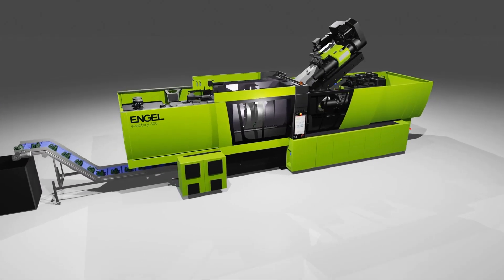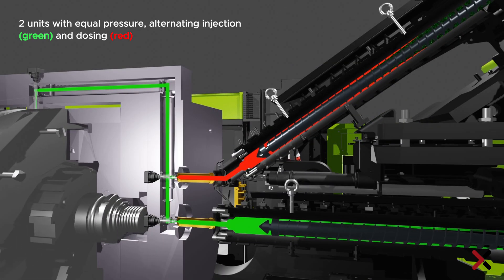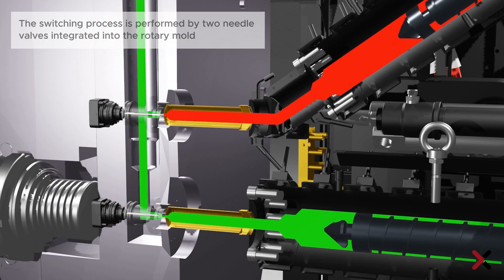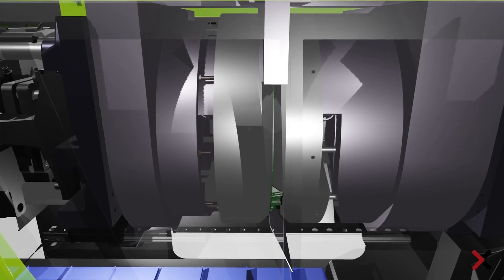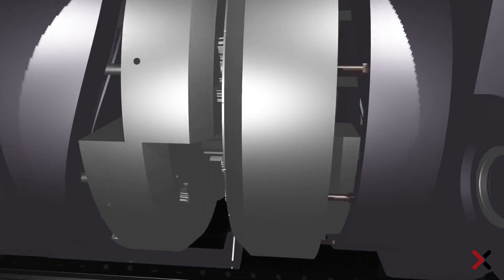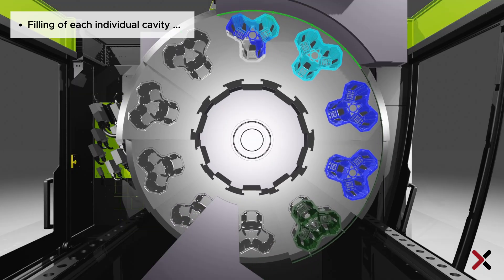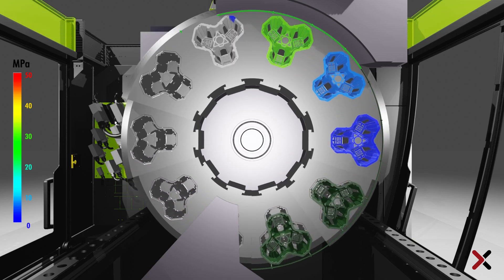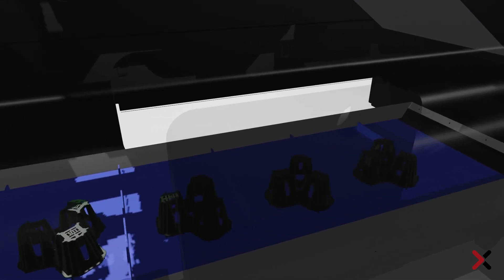Revolution in injection moulding: EXJECTION® CONTINUOUS MOLDING explained by IB STEINER with ENGEL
Discover the innovative CONTINUOUS MOLDING process based on EXJECTION® continuous technology! In this video, we demonstrate how two injection units are alternately dosing and continuously inject the melt into a rotating mould. This process enables higher productivity while ensuring consistent high component quality. ♻️

The video explains:
✔ How EXJECTION® CONTINUOUS MOLDING works
✔ The advantages of a rotary mold
✔ Consistent component characteristics through optimized process control

Developed by IB STEINER | Austria  🇦🇹

Suitable for professionals interested in advanced injection moulding technologies, modern manufacturing processes, and particularly EXJECTION®.

▬ Information & Contact ▬▬▬▬▬

▬ EXJECTION® ▬▬▬▬▬▬▬▬▬▬▬▬▬▬▬

CONTINUOUS MOLDING ... without limits! More length, new functions with better economy - this revolutionary technology makes it possible. You are invited also to use the advantages for your applications. EXJECTION combines the advantages yielded by the conventional technologies of extrusion and injection moulding! Thanks to this new process, long functionalized profiles and bars can, for the first time, be manufactured on one small injection moulding machine.

Sound Effect by floraphonic from Pixabay Space Technologies

🕰️  Chapter overview:

00:00 Intro – CONTINUOUS MOLDING with EXJECTION®
00:18 Basic principle of the process – How does CONTINUOUS MOLDING work?
00:34 Injection units & switching process – Alternating dosing and injection
01:15 The rotary mold – Design & function
02:32 Filling the cavities – Process simulation and pressure curve
03:43 Component demolding & further processing – From the mold to packaging
04:02 Conclusion – Make higher efficiency your own too